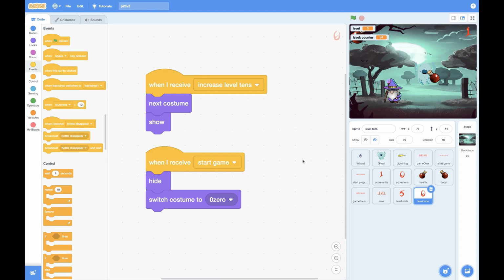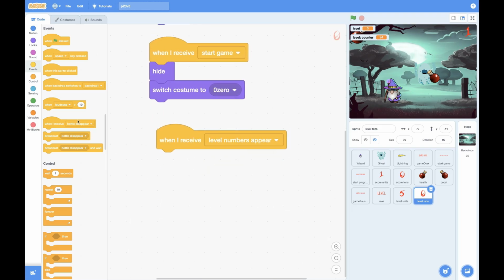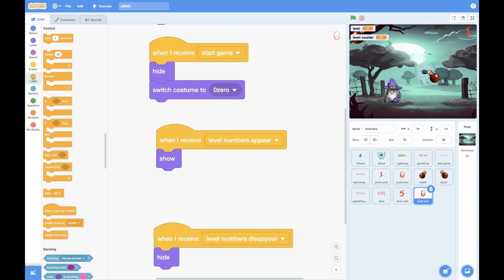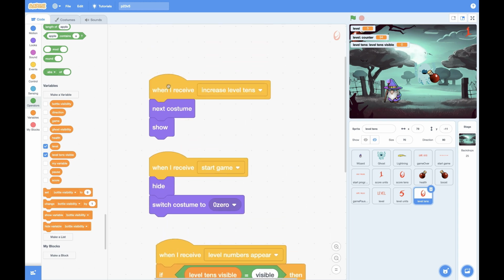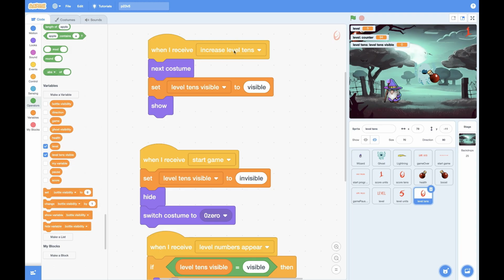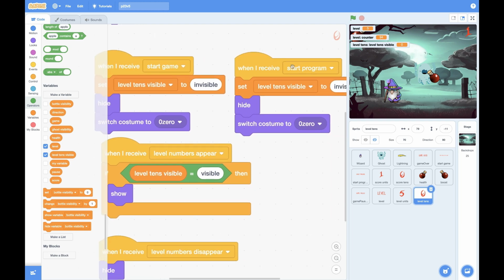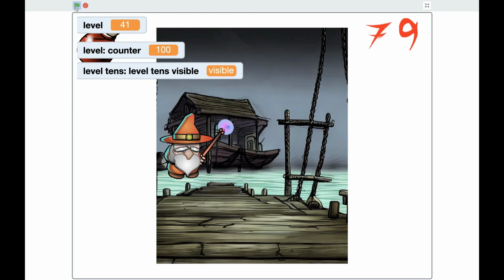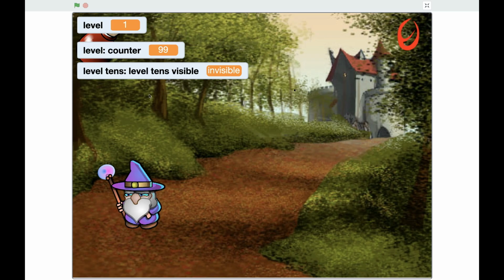Coding 4 Kids: Part 24 Vid 3 Show and Hide Ten Numbers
Let's get the ten numbers to appear and disappear.